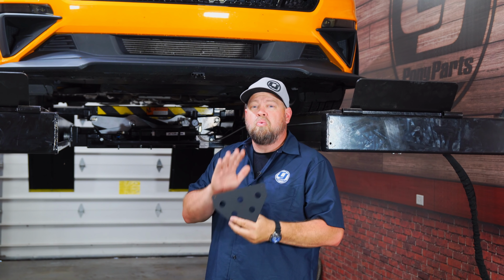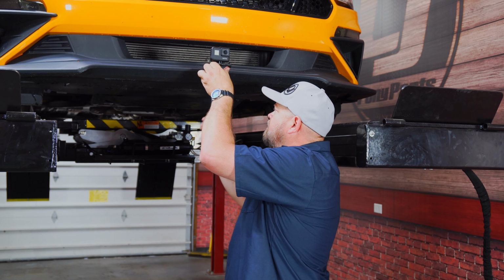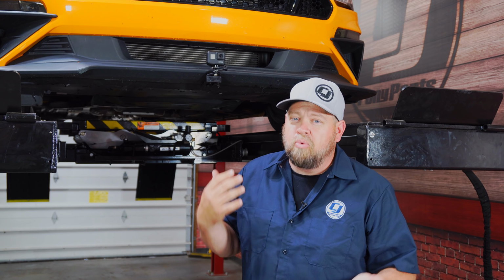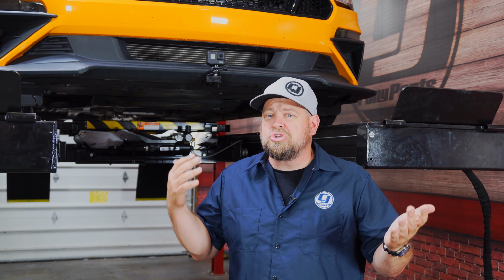2018-2023 Ford Mustang: STO N SHO GoPro Mount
Bill shows you this STO N SHO GoPro Mount for your 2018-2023 Ford Mustang.

Whether you’re headed to the race track, want some film of your back road driving or your destination is the car show, this aftermarket Sto N Sho GoPro Mount will allow you to get the shots you need. Constructed from 5052 and 6061 Aluminum, this mount is lightweight and durable. This mount is easily flipped with your license plate bracket and then returned with ease.